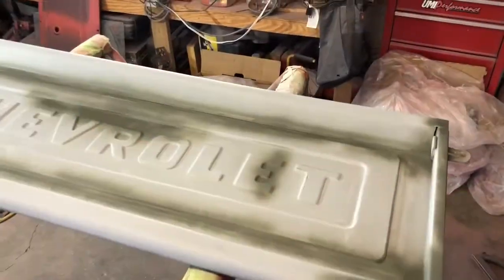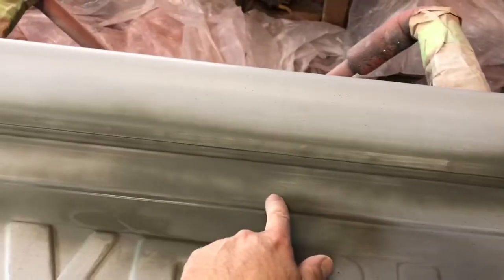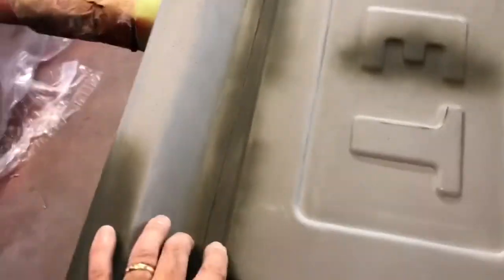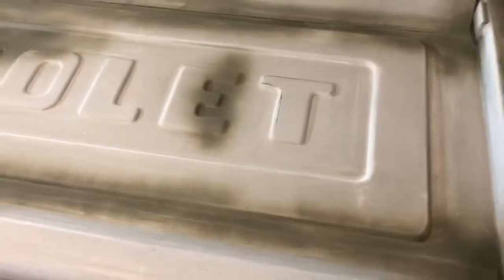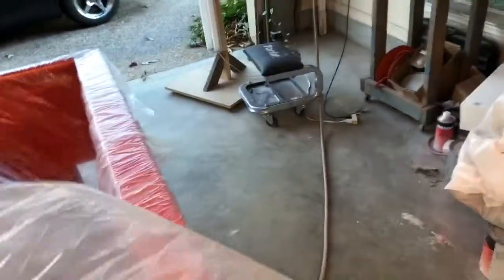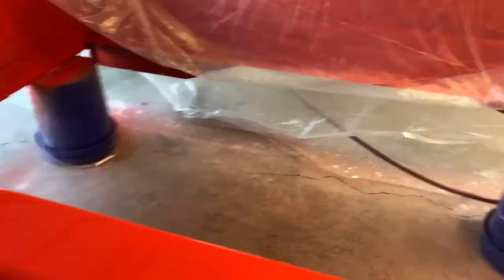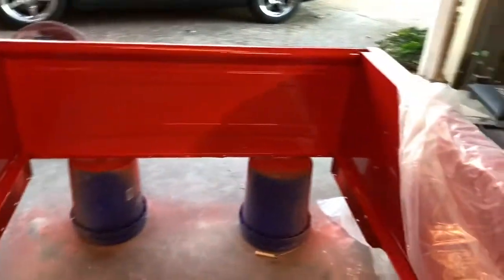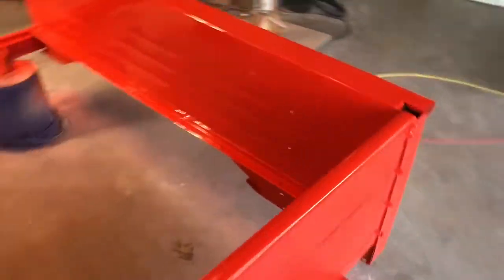Tailgate Finesse Work